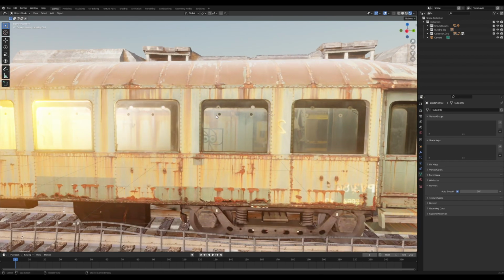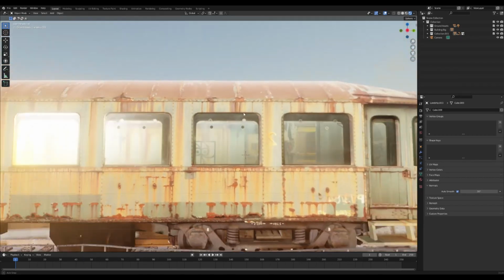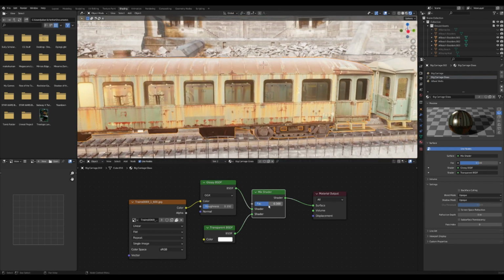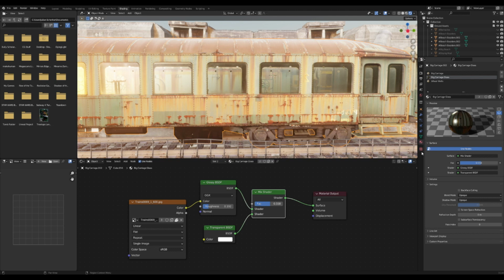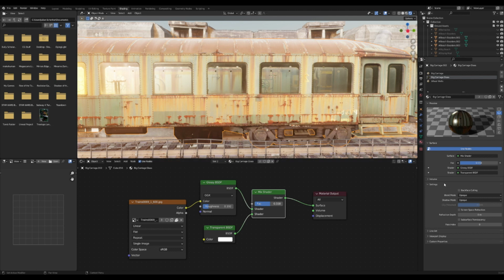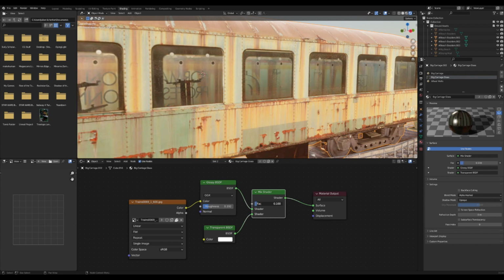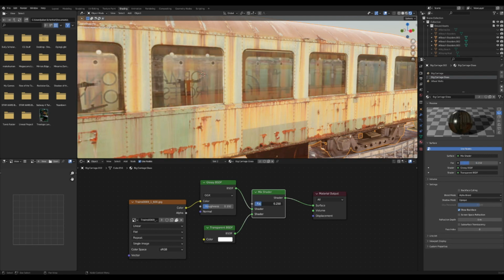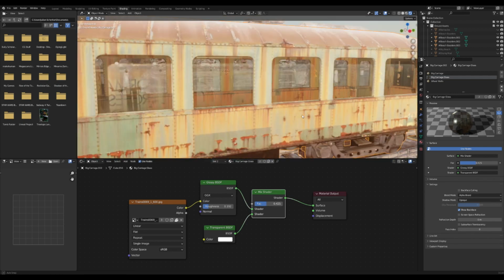Making (Fast n' Easy) Windows in Eevee/Transparency Troubleshooting | Blender 3.1 Tutorial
Hey! SO... If you are like me, then you occasionally like to use Blender's realtime engine, Eevee, to render some scenes. And you've probably noticed that, unlike in Cycles, glass shaders just don't work!
I hope this video is some help.